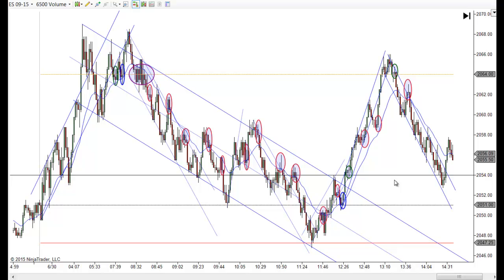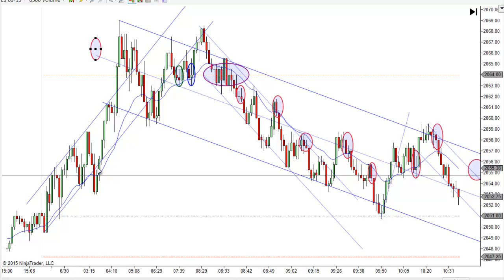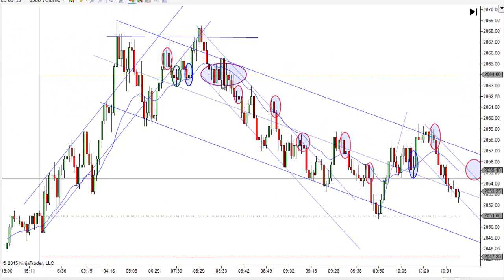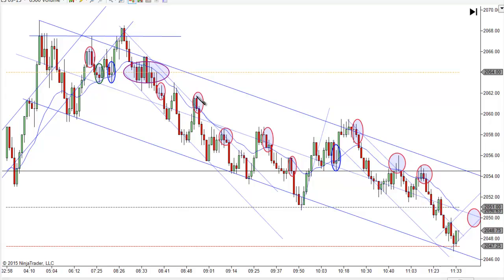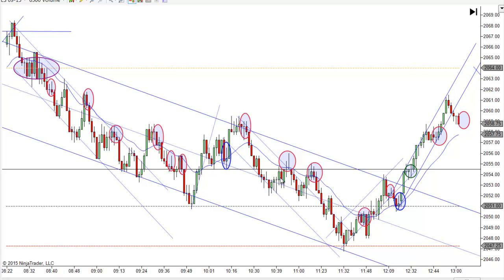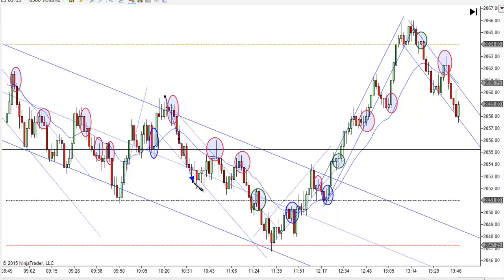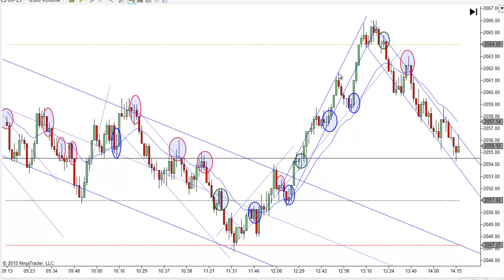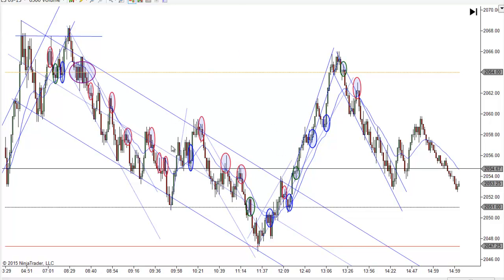Price Action Trading With Mack 6-30-2015